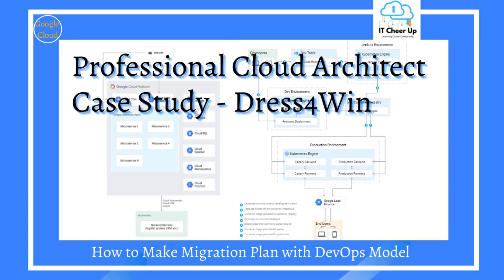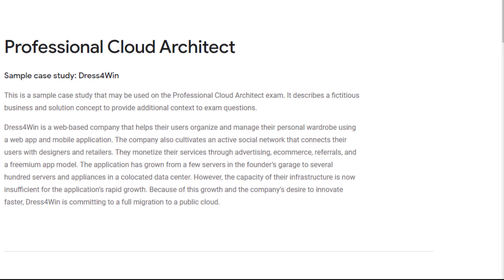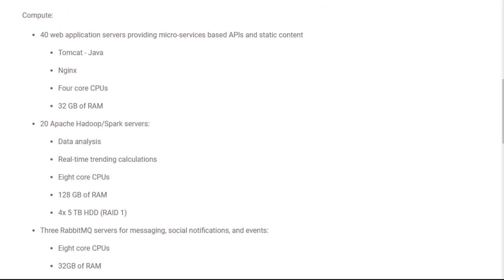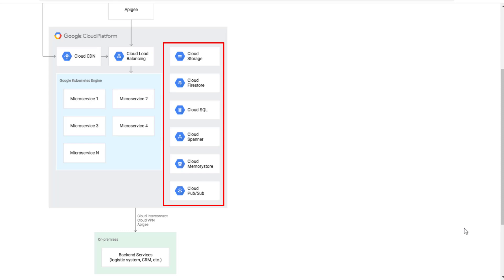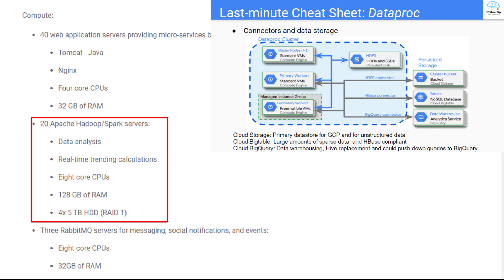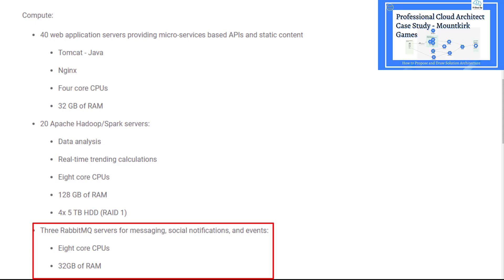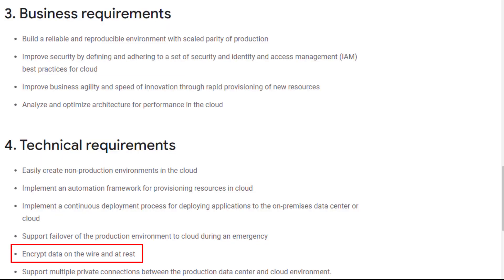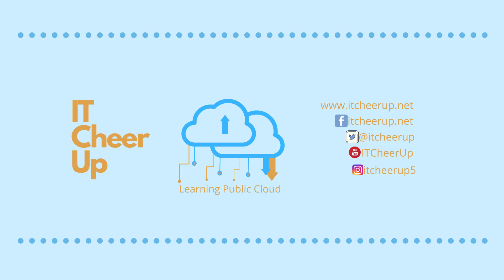How to Make Migration Plan with DevOps Model - Professional Cloud Architect Case Study - Dress4Win